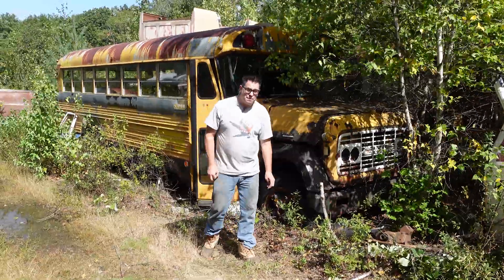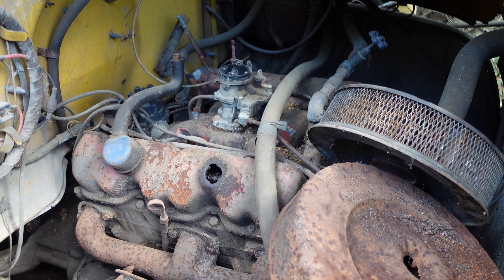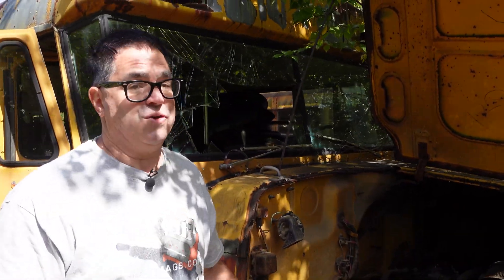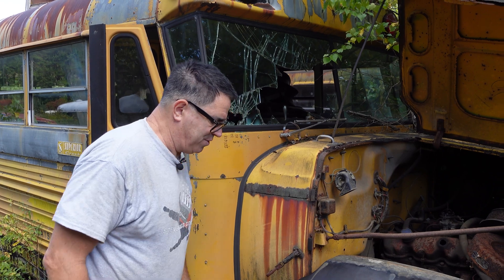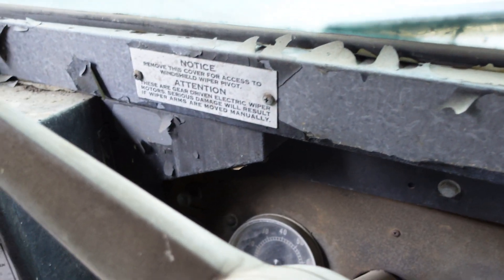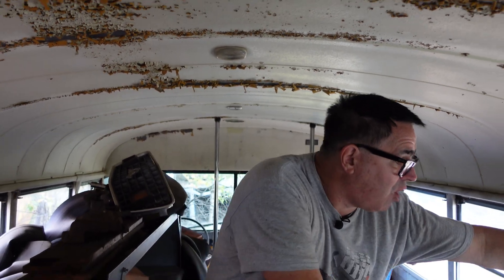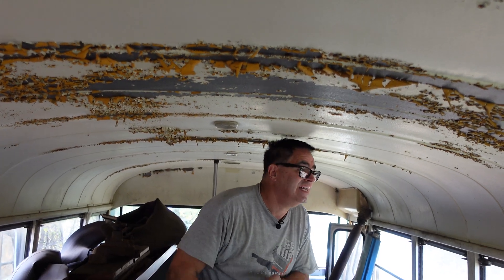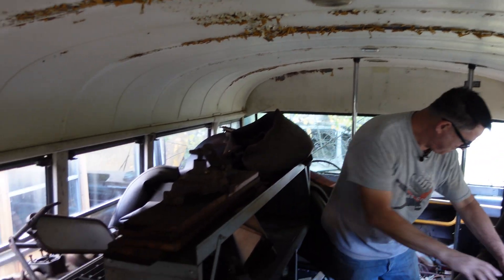Blast O Lene S’Cool Bus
Most people see V6 engines as small economy car power plants. GMC Truck saw them differently. Steve examines the history of the GMC Truck 60-degree engine family and reveals the existence of HUGE V8 and V12 variations with over 700 cubic inches.